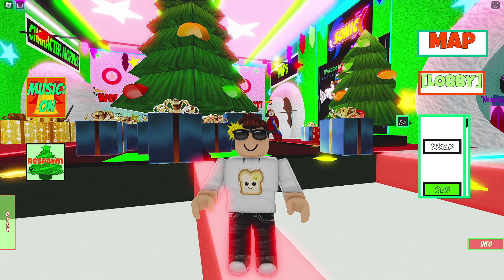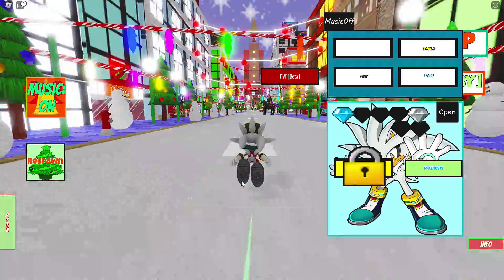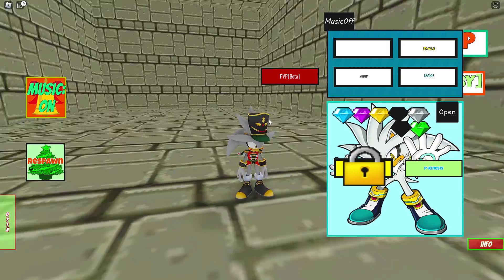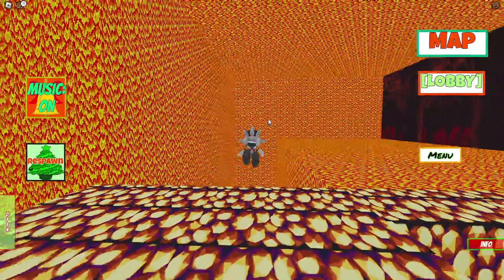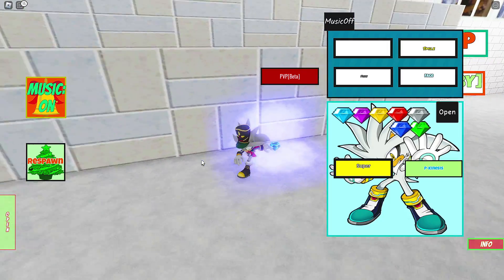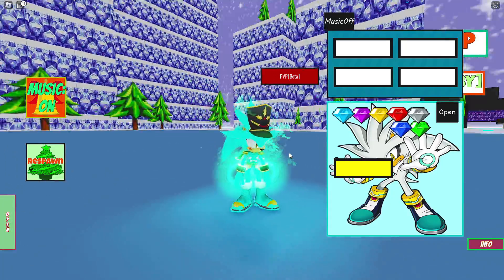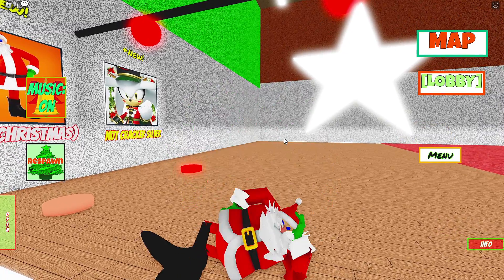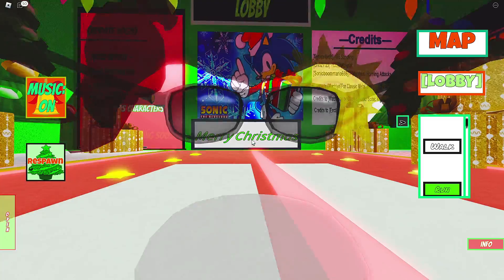SONIC UNIVERSE RP *Christmas 2022* NEW BADGE and MORPHS! Roblox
It's Christmas time once again in Sonic Universe RP for Roblox! Ice Cap is back, there's a new badge, 2 new characters and the map has been decorated!